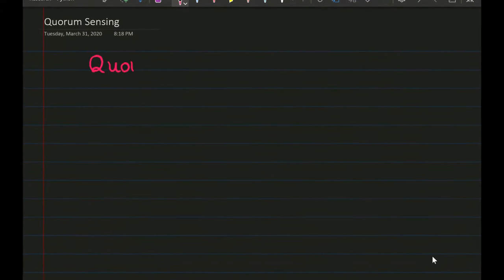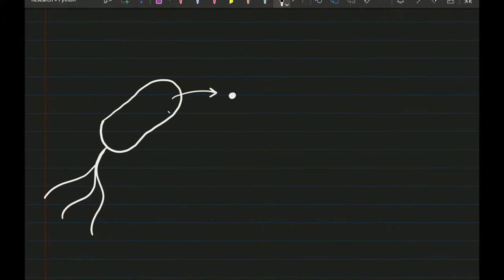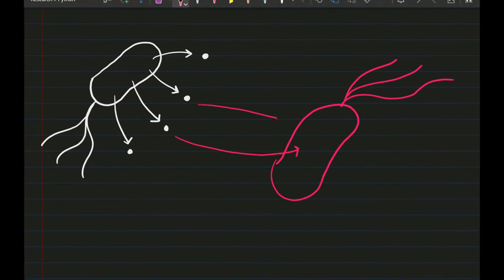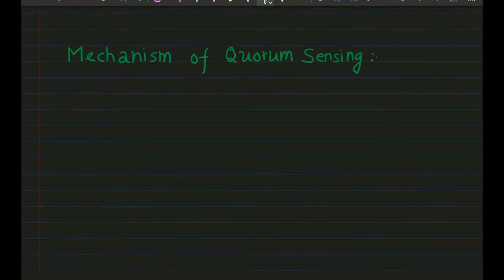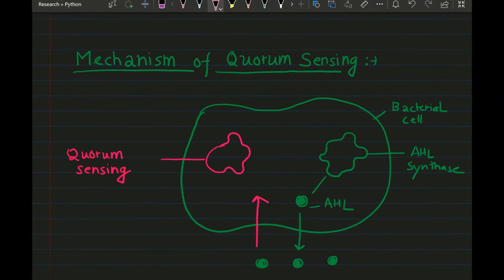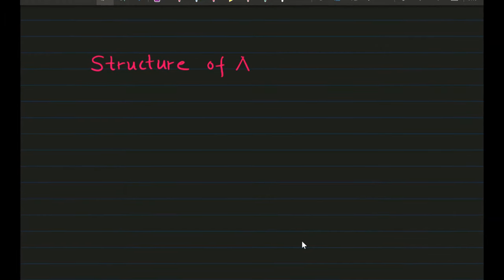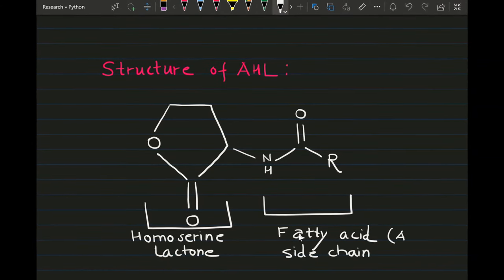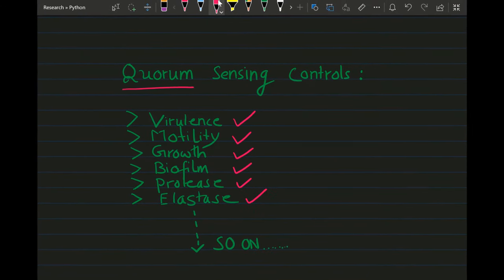Quorum sensing | Cell communication | Bacteteria | virulence | AHL | Ligand | Basic Science Series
0:00 Introduction
0:13 Quorum Sensing
0:32 Acyl Homoserine Lactone  Molecules
1:09  Mechanism
1:46 Importance
1:55 Structure of AHL
2:17  Controls
2:40 Conclusion

The quorum sensing communication system plays an important role in bacterial growth, biofilm formation, motility, and virulence. This video covers a brief introduction to this important system.

Gram-negative bacteria produce N-acyl homoserine lactones (AHL) as their signaling molecule.

ram-positive bacteria use autoinducing peptide (AIP) as their autoinducers.

For the bacteria to use quorum sensing constitutively, they must possess three characteristics: to secrete a signaling molecule, an autoinducer, to detect the change in concentration of signaling molecules, and to regulate gene transcription as a response

Definition: Quorum sensing is a process by which bacteria detect and respond to the concentration of signaling molecules, known as autoinducers, that are released by themselves or other nearby bacteria into their environment.

Cell-to-cell communication: Quorum sensing enables bacteria to communicate and coordinate their activities based on the local population density. It allows individual bacteria to sense the presence and number of neighboring bacteria, providing a means of assessing the overall population size.

Autoinducers: Autoinducers are small, diffusible signaling molecules produced by bacteria. They are released into the surrounding environment and can accumulate as the bacterial population grows. Different bacterial species use different types of autoinducers for quorum sensing.

Receptor-mediated signaling: Bacteria possess specific receptors on their cell surfaces that can bind to the autoinducers. When the concentration of autoinducers reaches a certain threshold, they bind to their corresponding receptors, initiating a signaling cascade within the bacterial cells.

Gene expression regulation: Once the autoinducer-receptor complex is formed, it triggers changes in gene expression patterns in the bacteria. This leads to the activation or repression of specific sets of genes involved in various cellular processes.

Group behavior regulation: The changes in gene expression resulting from quorum sensing can control a variety of group behaviors in bacteria. These behaviors may include the production of virulence factors, biofilm formation, bioluminescence, sporulation, antibiotic resistance, and the coordination of bacterial swarming or motility.

Importance in microbial communities: Quorum sensing allows bacteria to coordinate their activities in a population-dependent manner, promoting collective behavior that enhances survival and competitiveness within microbial communities. It enables bacteria to act as a multicellular organism rather than individual cells.

Therapeutic implications: Quorum sensing has been targeted as a potential mechanism for controlling bacterial infections. By interfering with the quorum sensing process, it may be possible to disrupt bacterial communication and inhibit the expression of virulence factors, potentially reducing the pathogenicity of certain bacteria.

Beyond bacteria: Quorum sensing is not limited to bacteria; it has also been observed in other microorganisms such as fungi, algae, and some higher organisms like insects. In these organisms, quorum sensing plays a crucial role in regulating population dynamics and group behaviors.